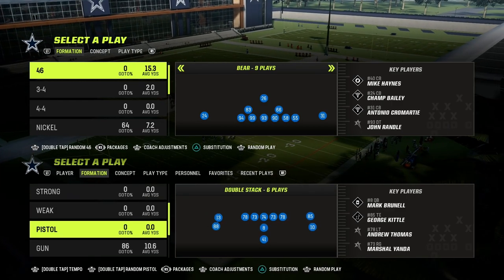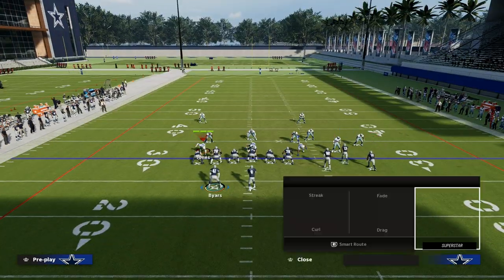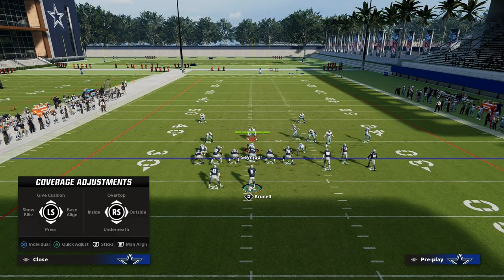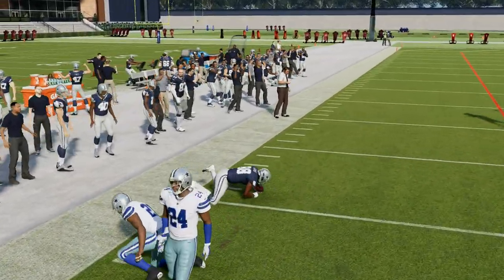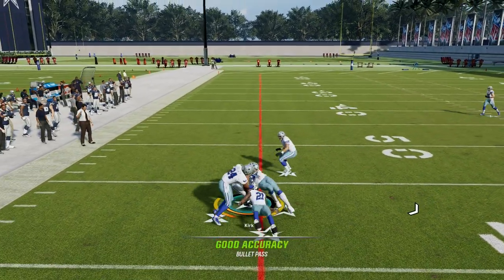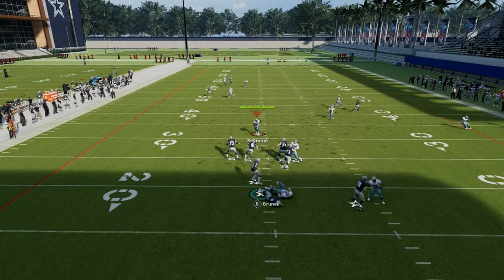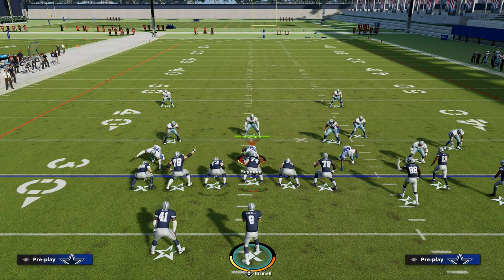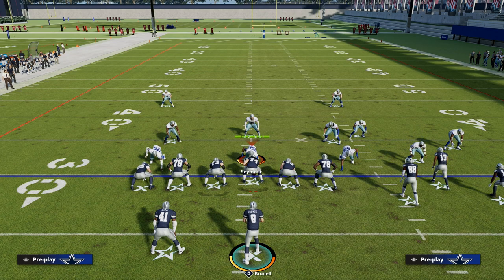Madden 23 Tips| How To Run Bunch TE In Madden 23